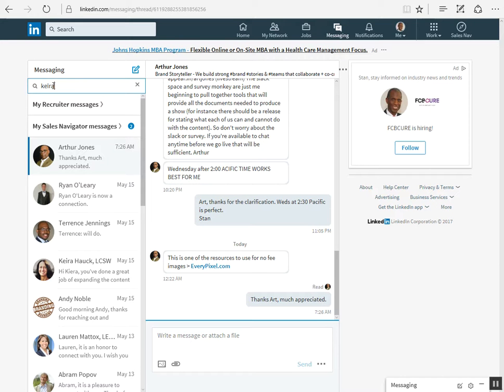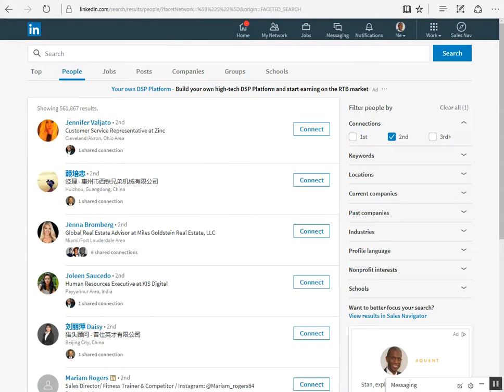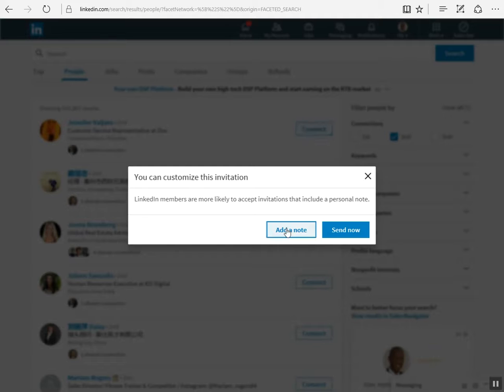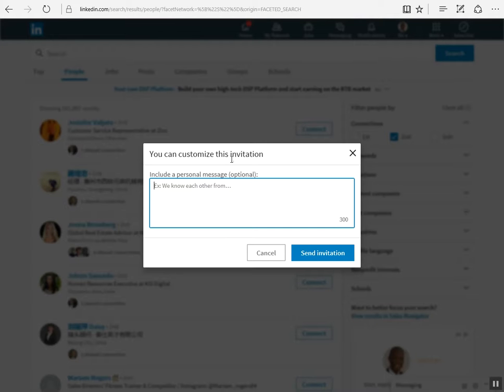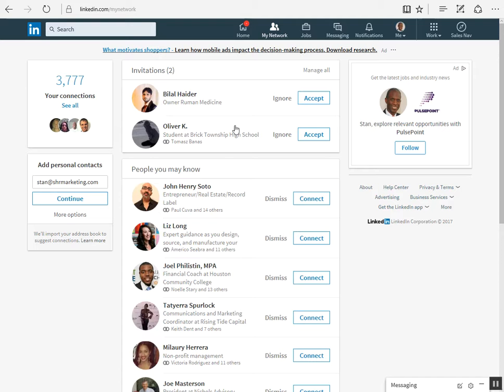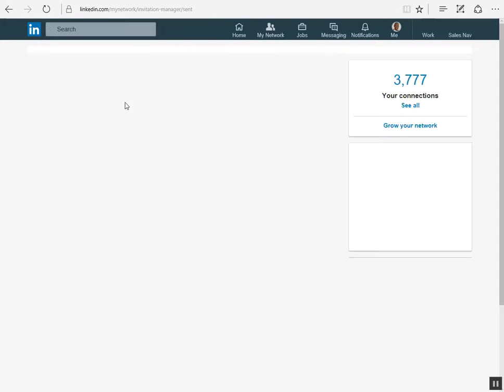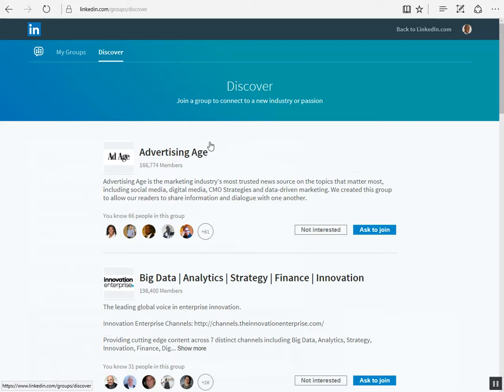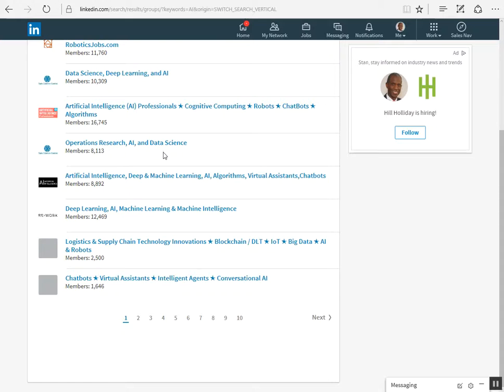LinkedIn - Suggested Improvements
Suggested changes LinkedIn should make to improve the user experience - view messages from Profile; Connect button; search for Groups.